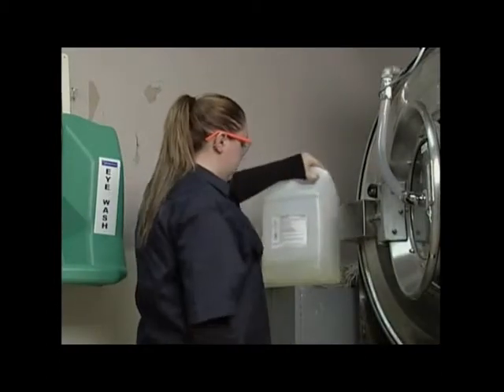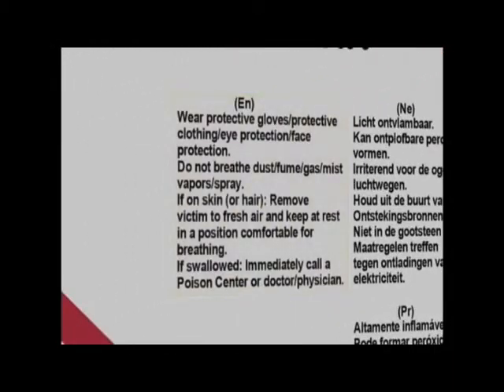HazCom Cleaning DEMO